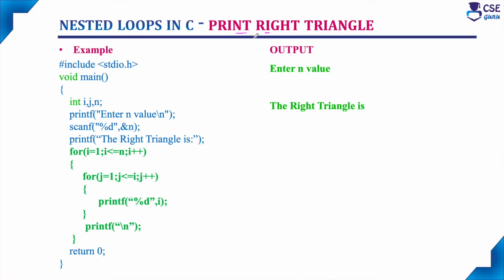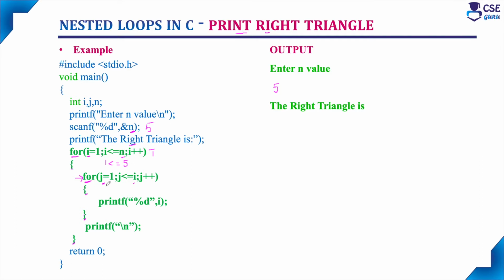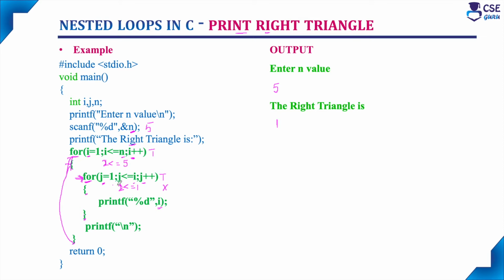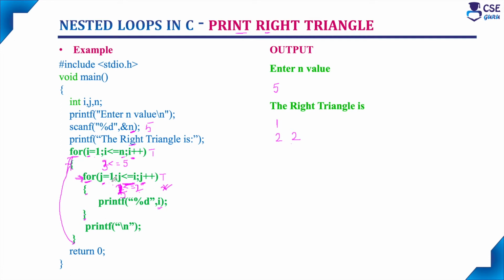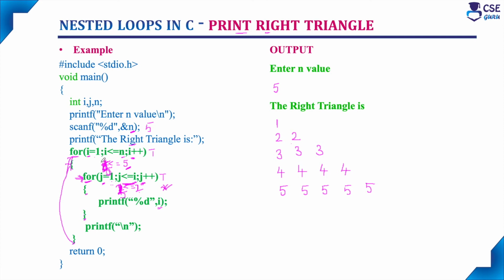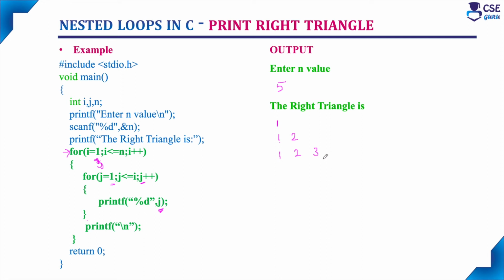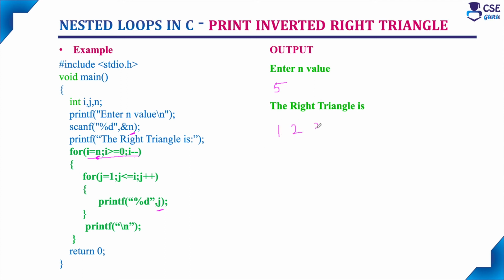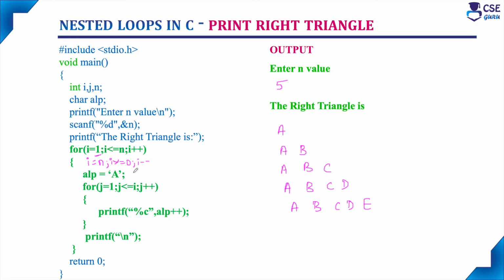Nested Loops Example | Loop Control Statement | Lec 82 | C Programming Tutorials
Nested loops in c programming with example

CSEGuru Videos
CSEGuru Compiler Design Videos: